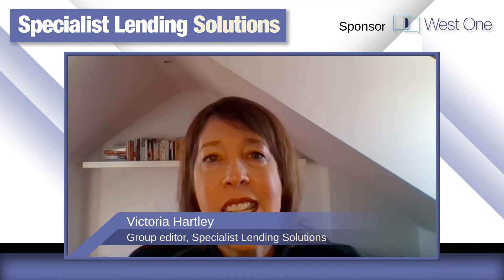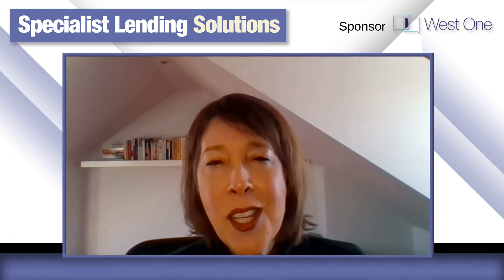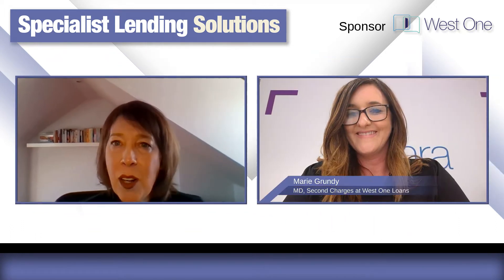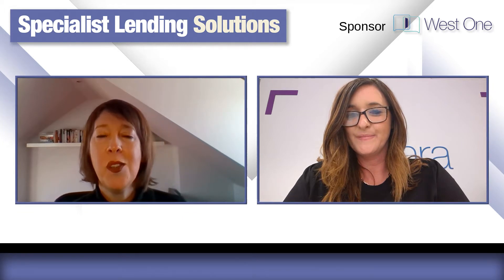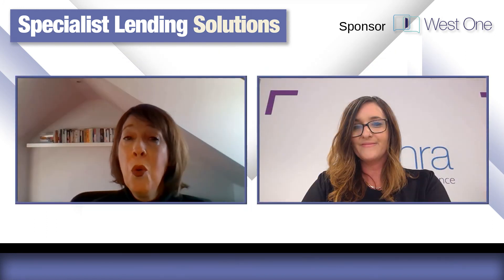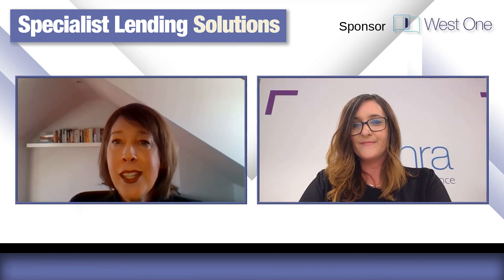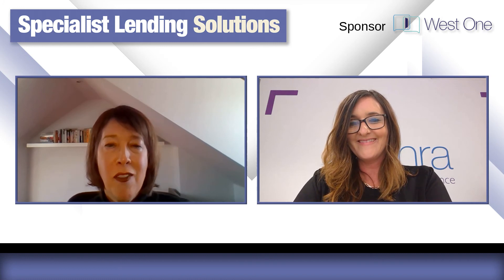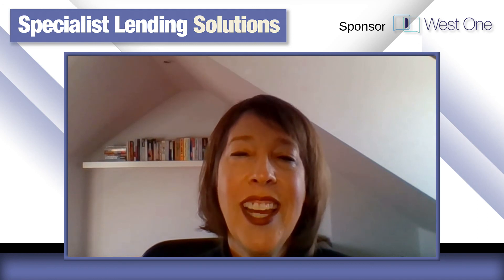West One Loans in conversation with Specialist Lending Solutions - Marie Grundy Part 2